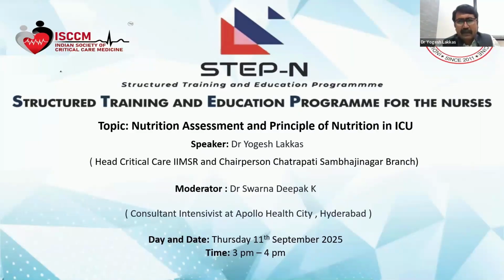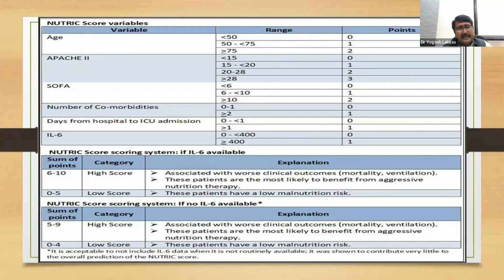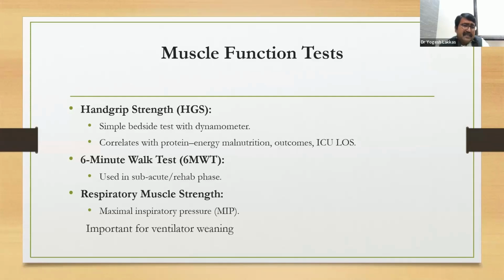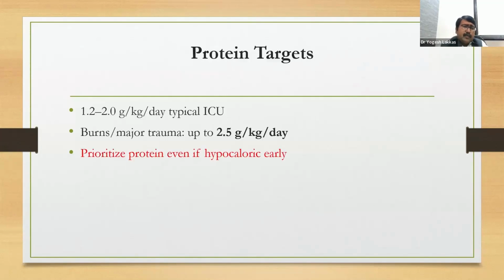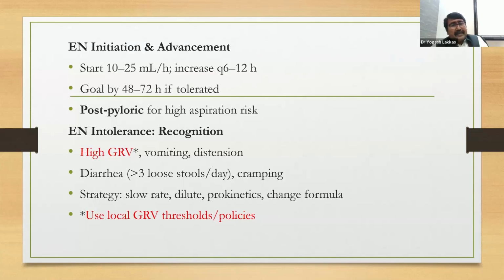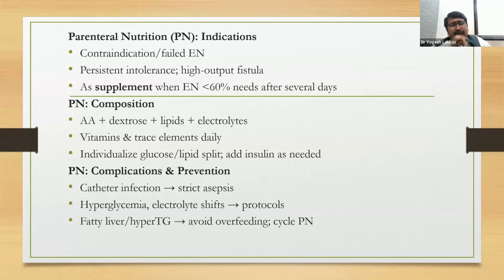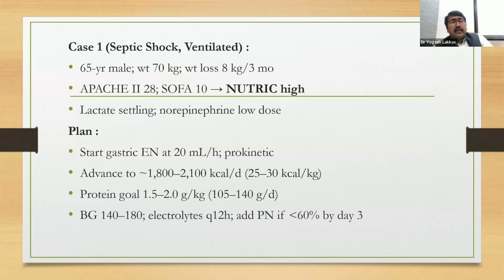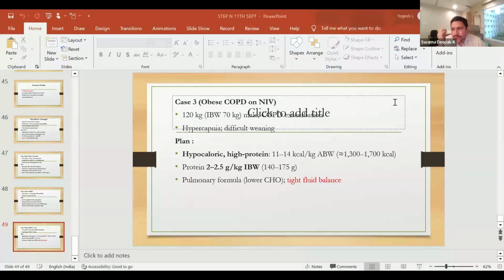Step N Session: Nutrition assessment and Principle of Nutrition in ICU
Step N Session: Nutrition assessment and Principle of Nutrition in ICU with Speaker : Dr Yogesh Lakkas and Moderator : Dr Swarna Deepak K